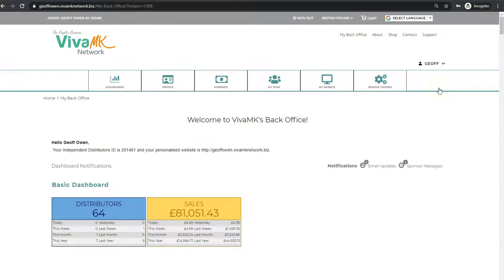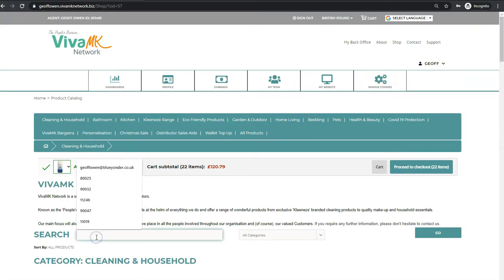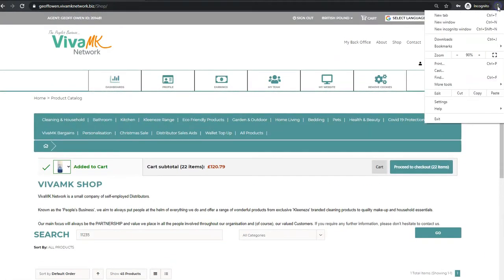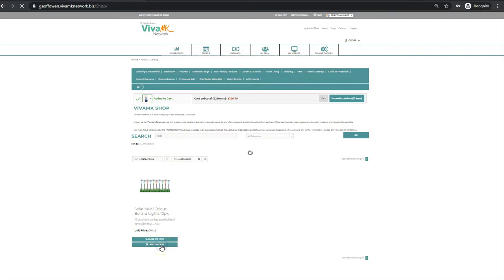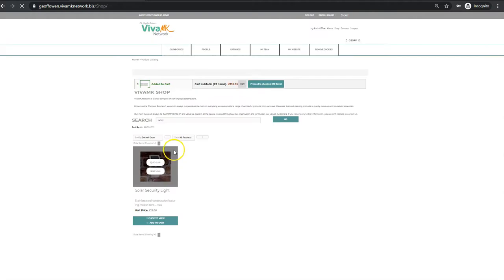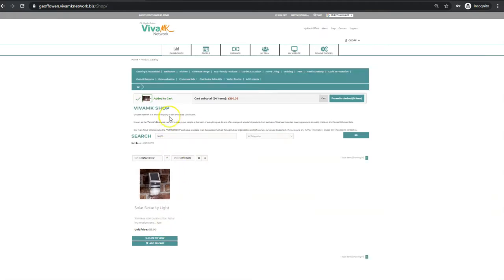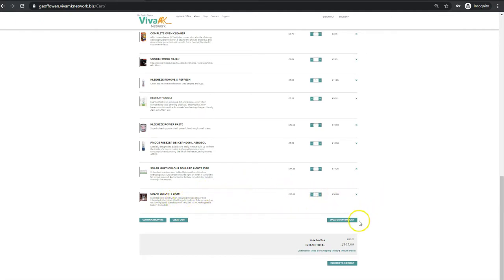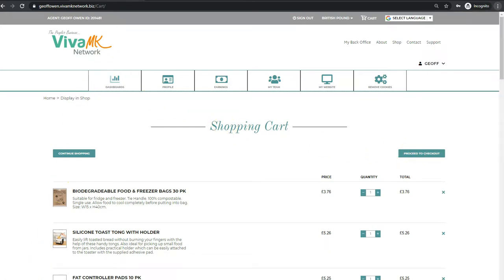How to quickly process your VivaMK Order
kl891663